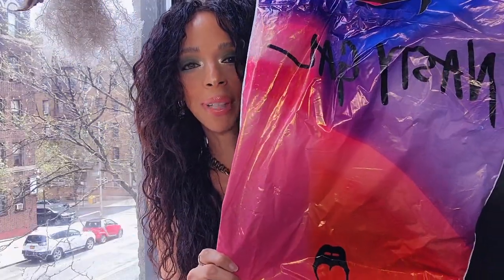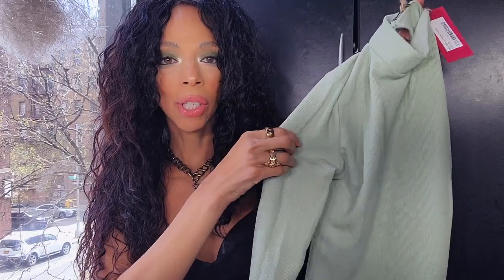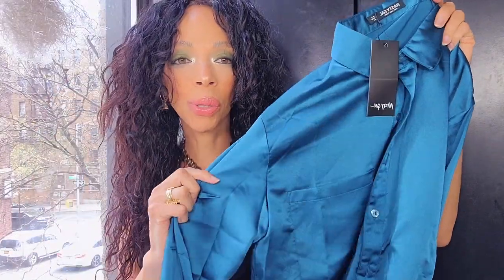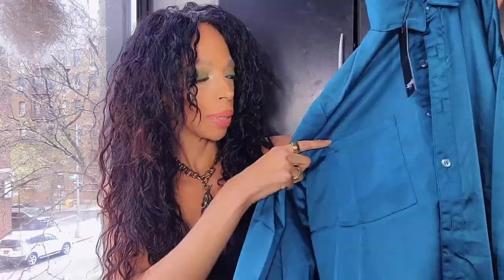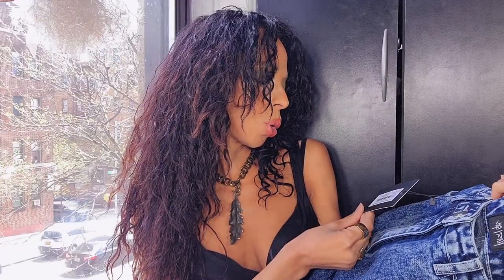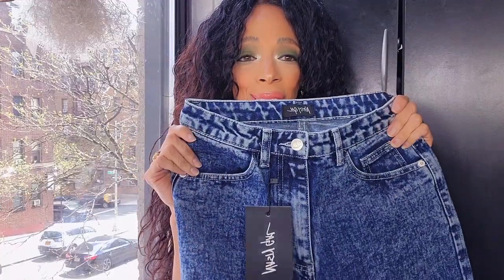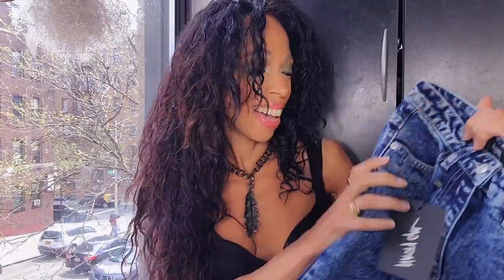NASTYGAL NEW SPRING COLLECTION 2021 HAUL + TRY ON: TOOK OVER 2 MONTHS TOO ARRIVE IS IT WORTH IT?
Purrrrr HOLA!! y Bienvenido a STYLING YOUR LIPSTICK
NASTYGAL NEW SPRING COLLECTION 2021 HAUL: TOOK OVER 2 MONTHS TOO ARRIVE IS IT WORTH IT!? smh NASTYGAL SPRING EDITION HAUL PLUS TRY ON. NASTYGAL DRESS HAUL. NASTYGAL HAUL 2021

LIPSTICK OF THE DAY: BUXOM COSMETICS CREAMSICLE
TOP IM WEARING: LOCAL STORE (BODYSUIT)
EYES: MAKEUPGEEK QUAD